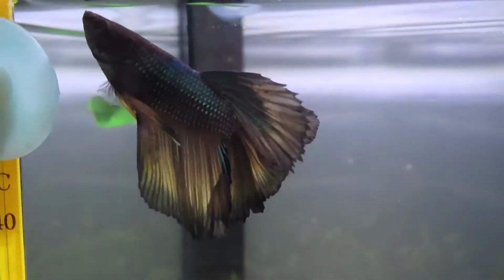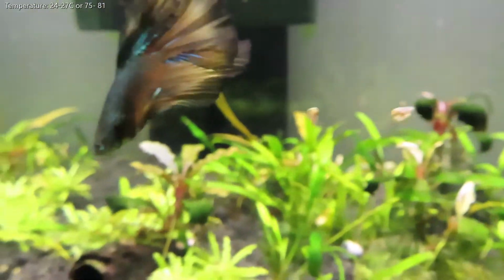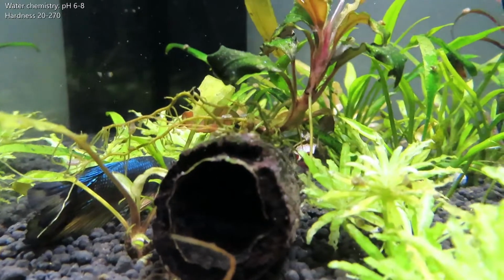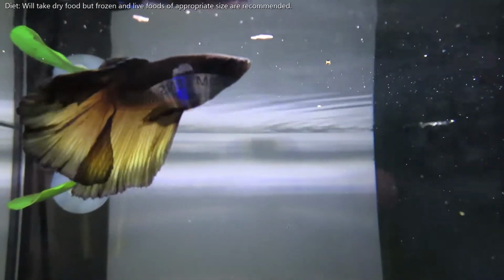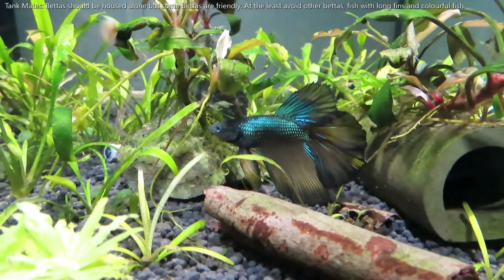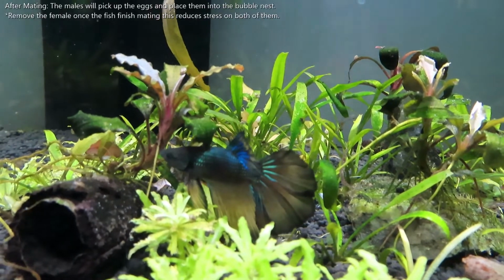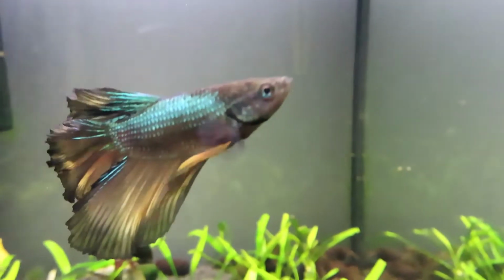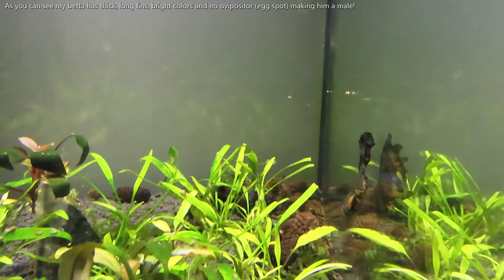Betta Fish (Betta splendens) care guide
Hey guys, today we are going to learn about the Betta fish or the siamese fighting fish (Betta splendens). This is an iconic fish with roots in southeast asia, famed for its aggressiveness and amazing colors it has been intensively bred to exaggerate both of these features. time stamps for the sections of the video will be down below.

intro: 0:00
Betta in the wild: 0:08
Betta Care: 2:05
Tank Size- 2:09
Temperature- 2:15
Water Chemistry- 2:43
Filtration- 3:15
Diet- 3:25
Decor/Scape- 3:37
Tank Mates- 3:50
Reproduction/Mating- 4:23